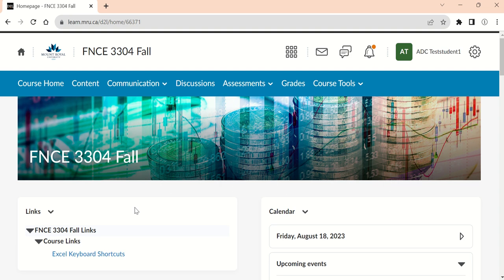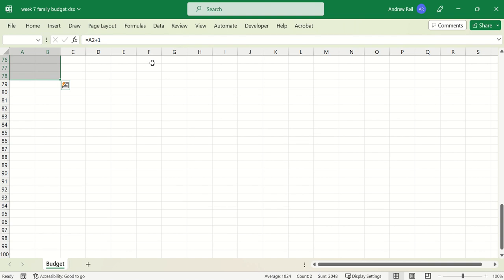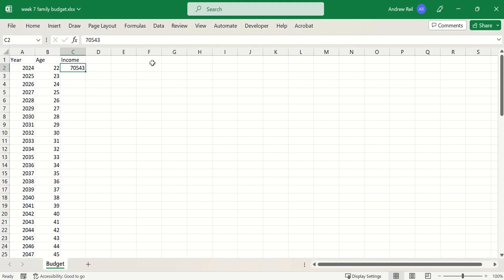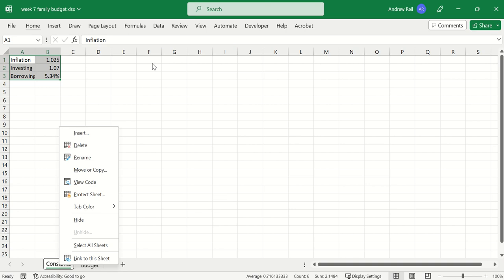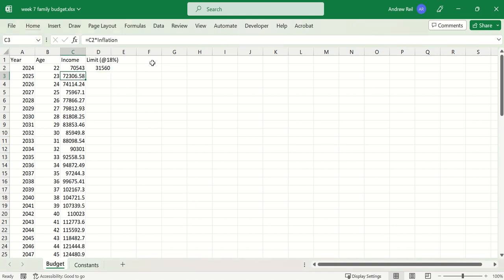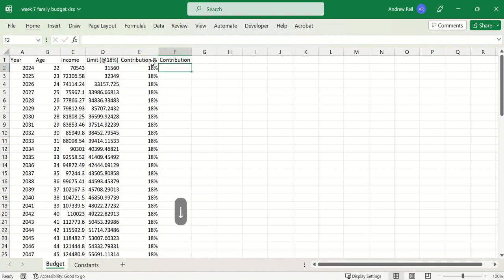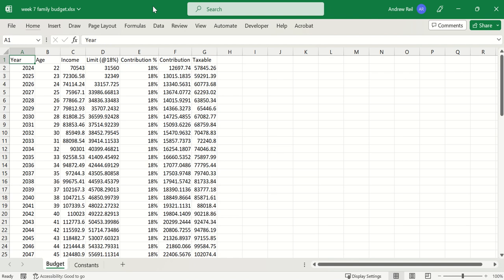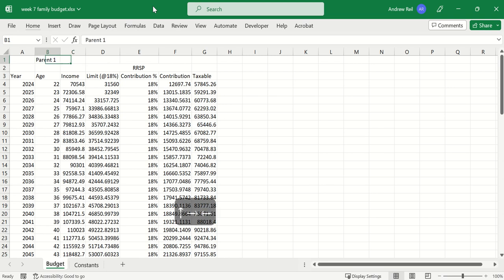week 7 part A step 1a RRSP